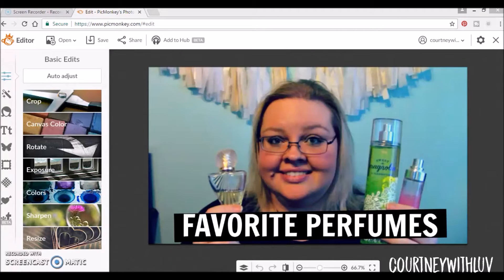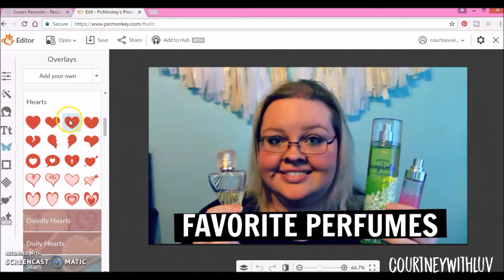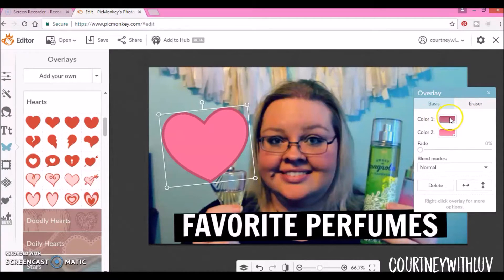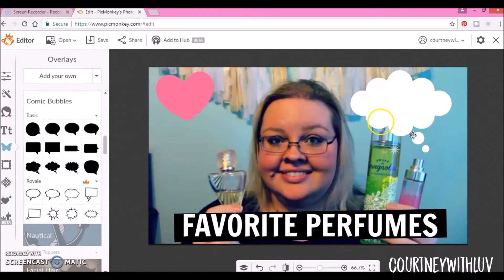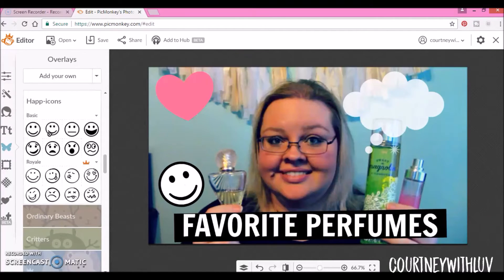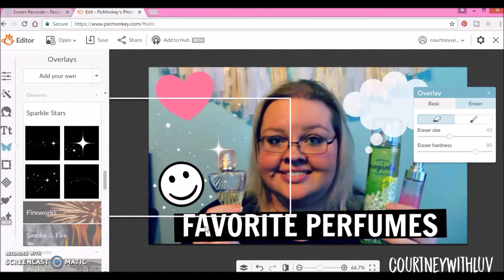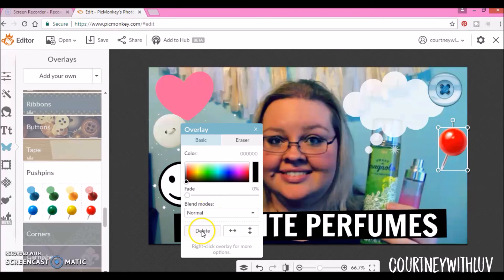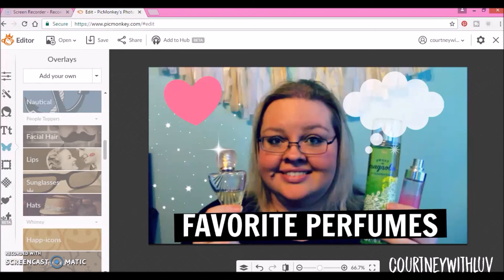PICMONKEY TUTORIAL : OVERLAYS / EMOJIS | CREATE THE PERFECT YOUTUBE THUMBNAIL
I use PicMonkey.com to edit all of my thumbnails, so today I am starting a series showing you how I create my images!

You can also use this to edit photos in general, it's not just for YouTubers!

▼▼▼ SOCIAL MEDIA ▼▼▼

▼▼▼ SHOPS & DISCOUNTS ▼▼▼

▼▼▼ F.A.Q.'S ▼▼▼

◇ What camera do I use? - Canon Vixia HF R700
◇ What do I edit videos on?- Windows Movie Maker
◇ Where do I edit my photos? - PicMonkey
▼▼▼ COURTNEY, WITH LOVE ▼▼▼

Thank you to all of my wonderful subscribers, both new and old!